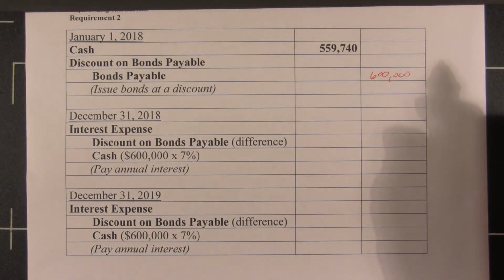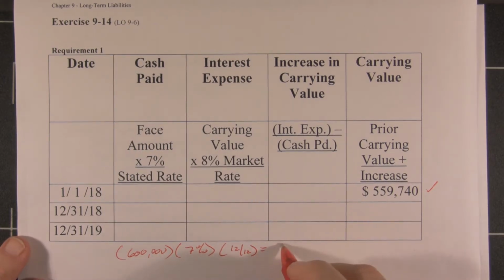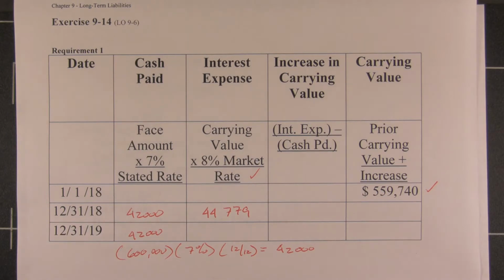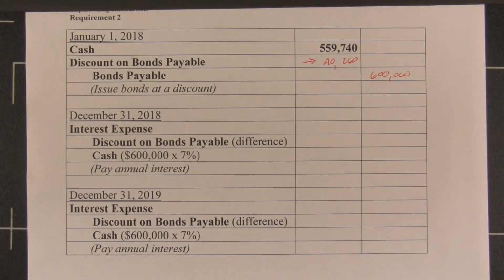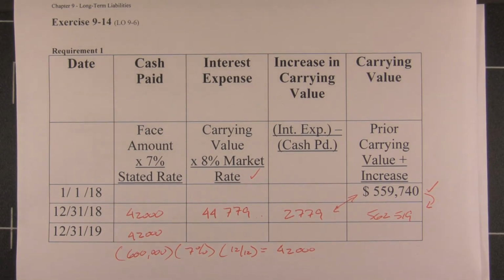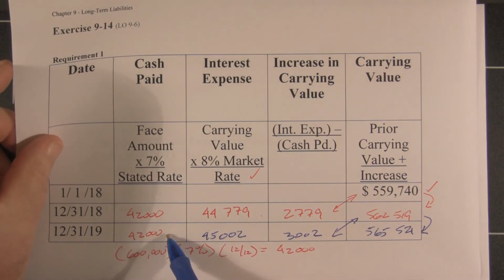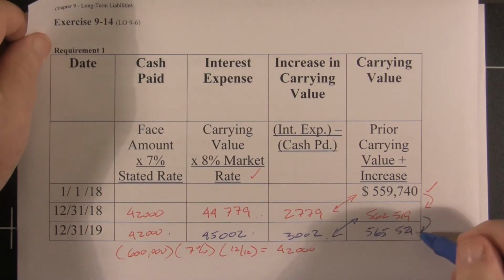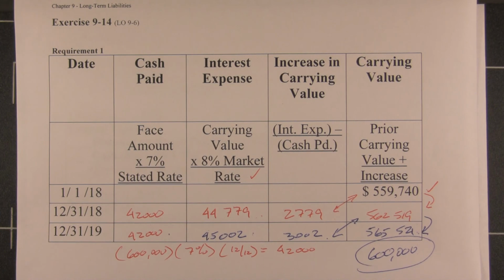Ex 9-14 Parts 1 & 2 Financial Accounting